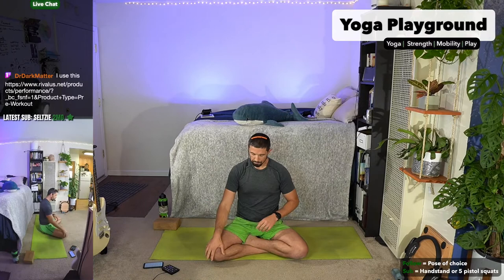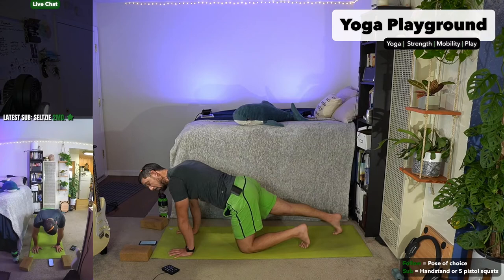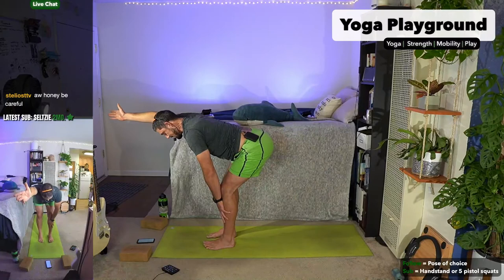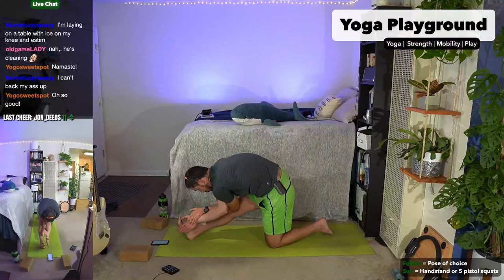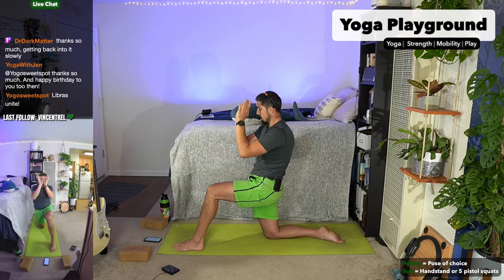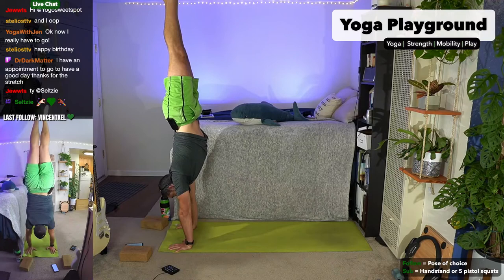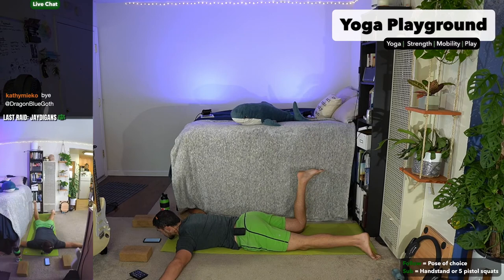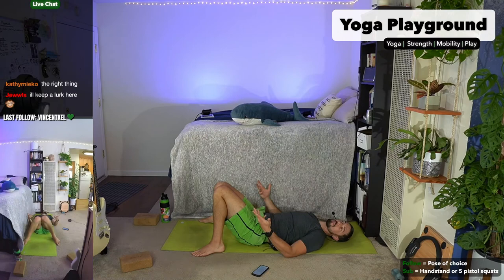Yoga Playground Class - Shoulder Blades/Core/Handstands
Baby Beast Wave
Shoulder/Neck Stretch
Half Fold Overhead Reach (ACTIVE)
Spine Rollups - Side Plank
Low Lunge + Eagle Arms - Half Split + Eagle Arms
Low Lunge Thoracic Floss
Hi Lunge Overhead Lean
(Quick Happy Birthday Song)
Handstand Kick Ups
Prone Chest Opener
Bowtie Pose
Modified Bridge